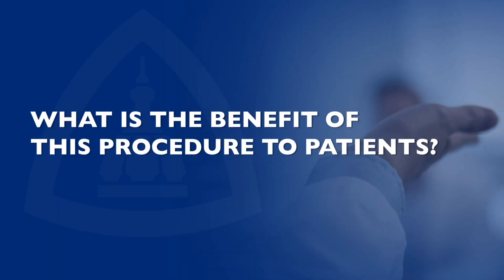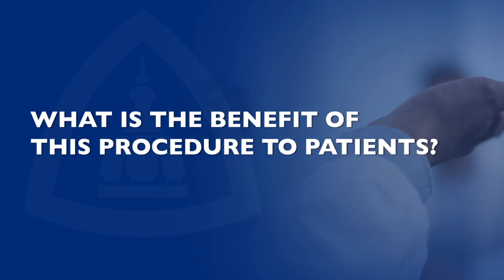ALPPS Procedure & Hepatic Artery Infusion Pump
Surgical oncologist Dr. Chris Shubert discusses the unique advances Johns Hopkins Hospital has in pancreatic and liver cancer. He answers questions such as: what is ALPPS and what does it treat, how does it combine with hepatic artery infusion pump, and the benefit it has to patients.

FAQs
0:03 What is the ALPPS procedure and what does is treat?
1:39 How does the ALPPS procedure combine with a hepatic artery infusion pump?
1:54 What is the benefit of this procedure to patients?
3:10 Why should a patient come to Johns Hopkins for this procedure?